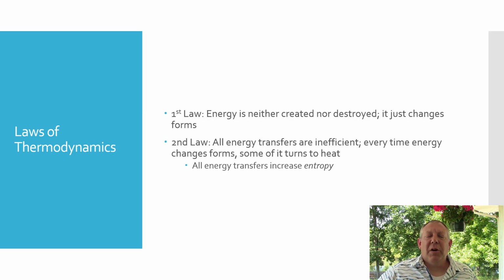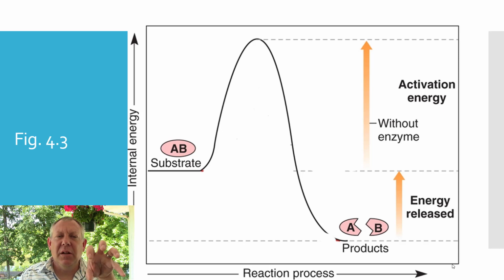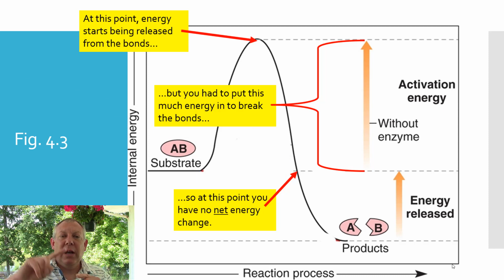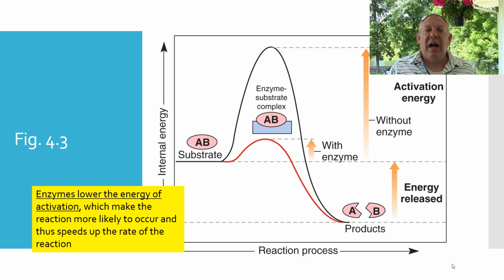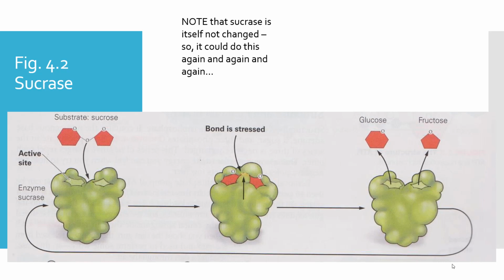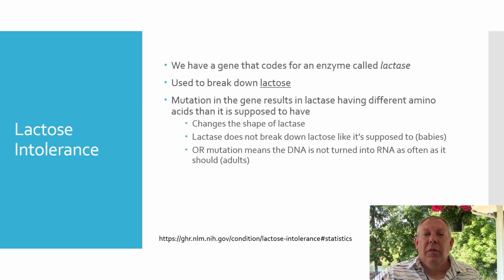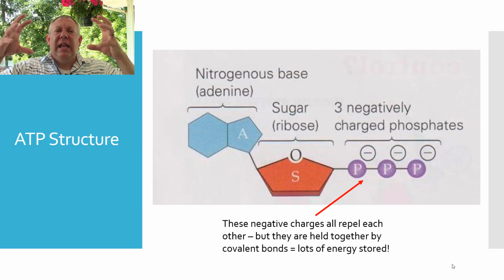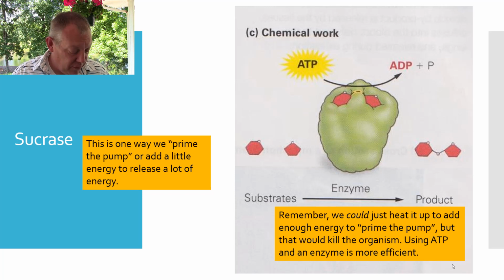Zoology Lecture 11 - Metabolism part 1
Part 1 of metabolism.